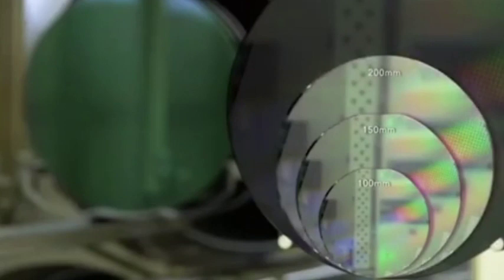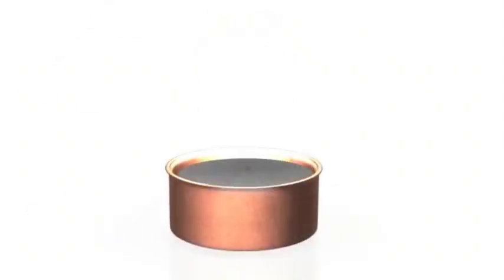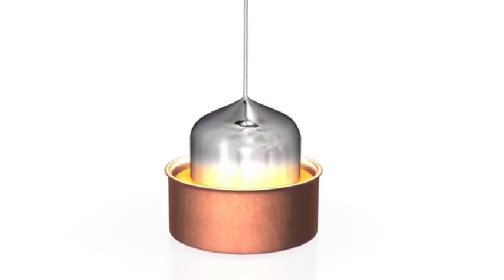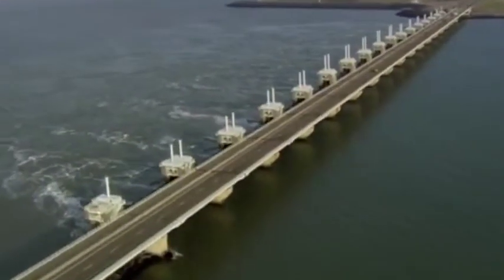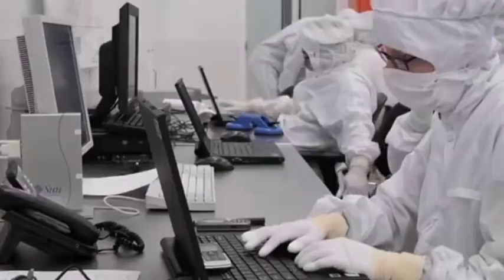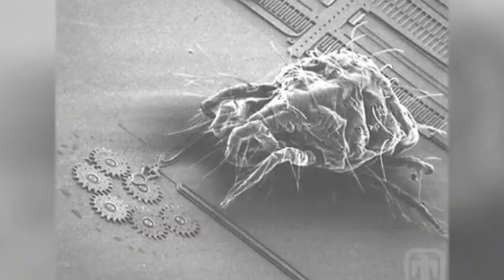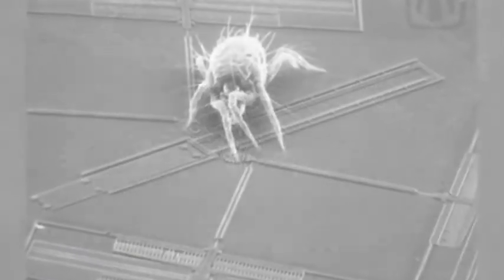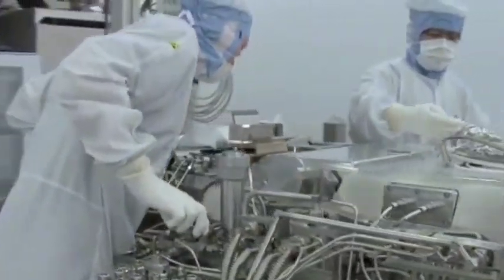200 photolithography machines have arrived in China, ASML’s exports to China have soared by 1,850%.